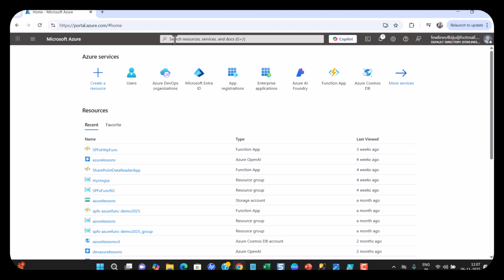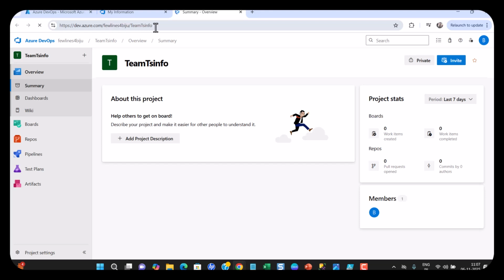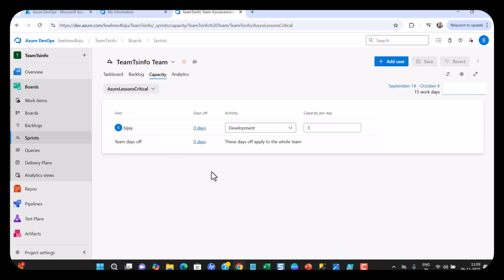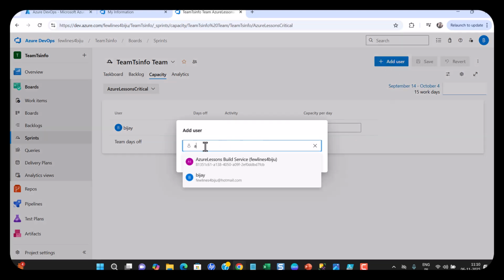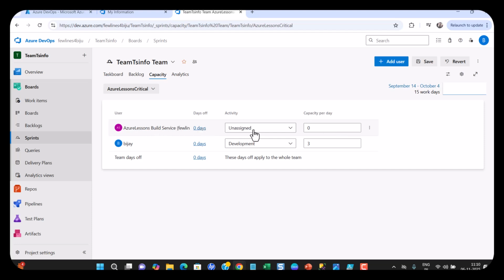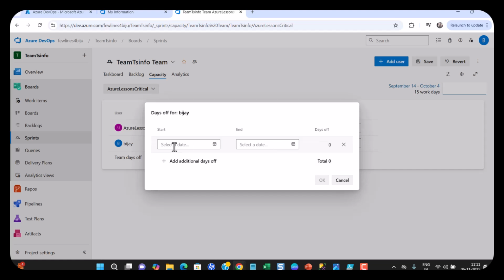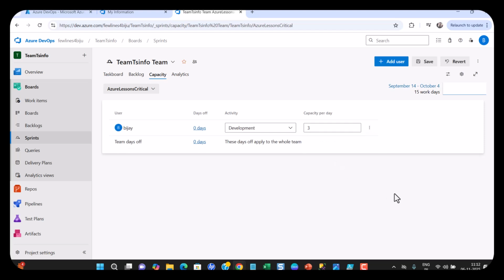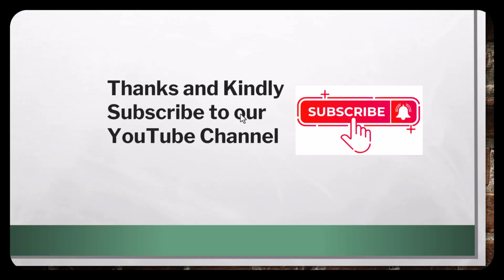How to add capacity in Azure DevOps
Hello Friends,

In this Azure video tutorial, I explained how to add capacity in azure devops.